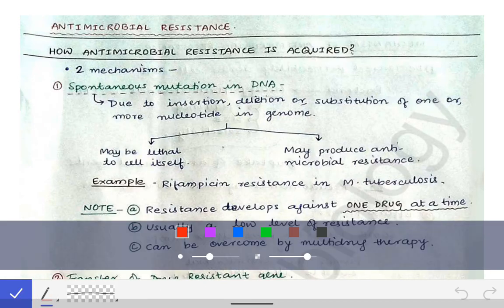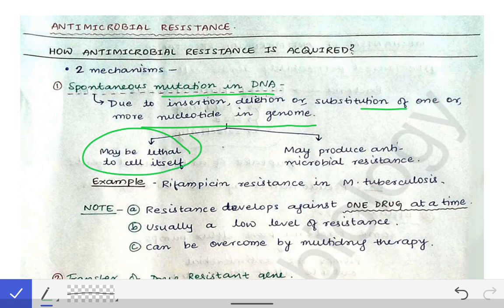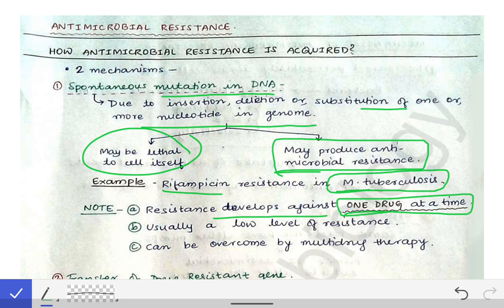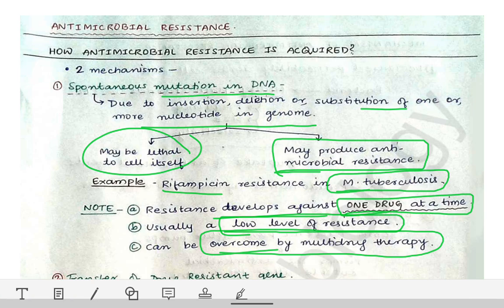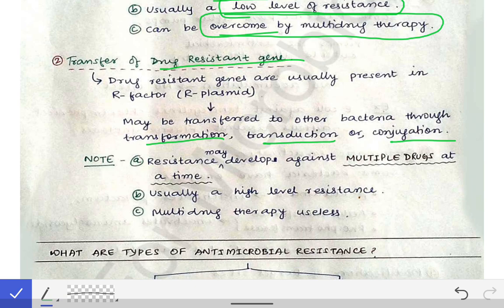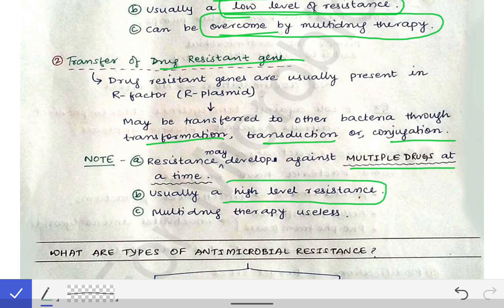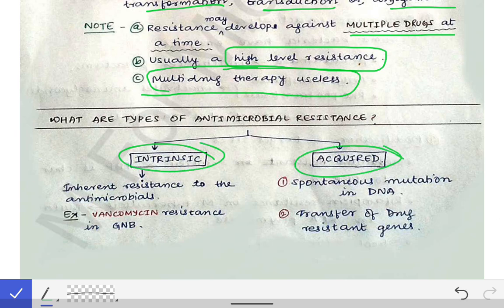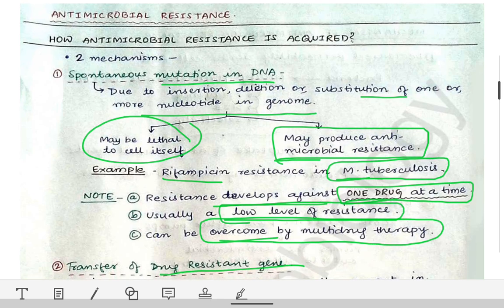Antimicrobial Resistance (Part-1) | How antimicrobial resistance is acquired ? | Types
This is 1st part of antimicrobial resistance which describes 1️⃣how antimicrobial resistance is acquired 2️⃣ Types of antimicrobial resistance .